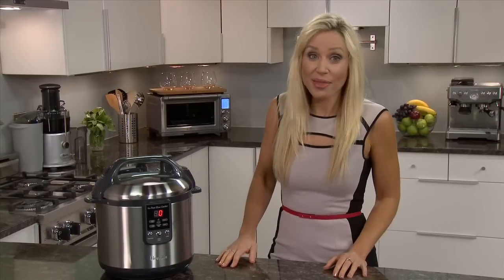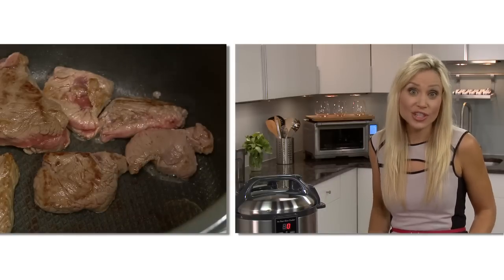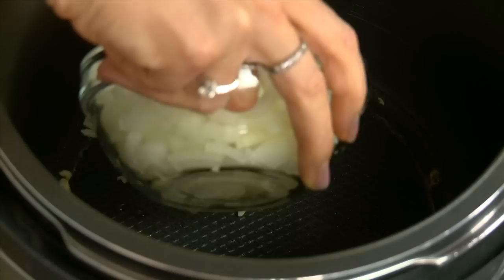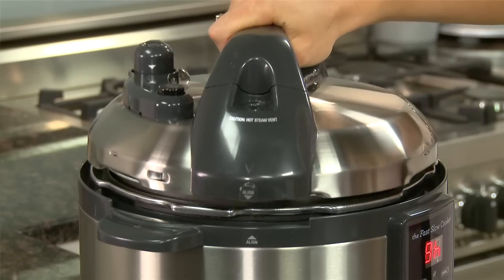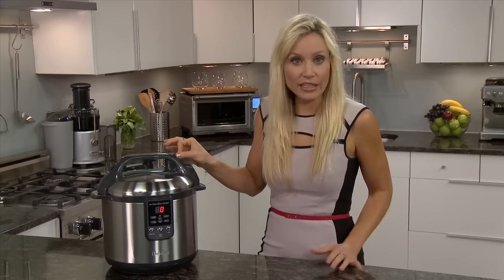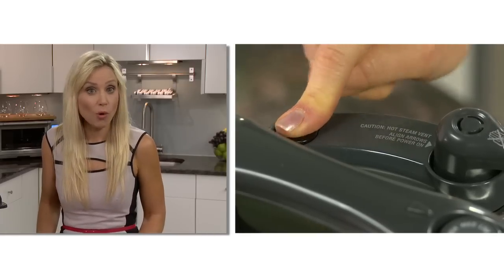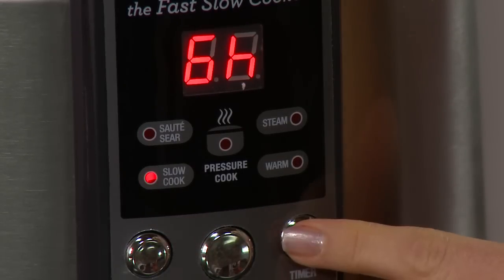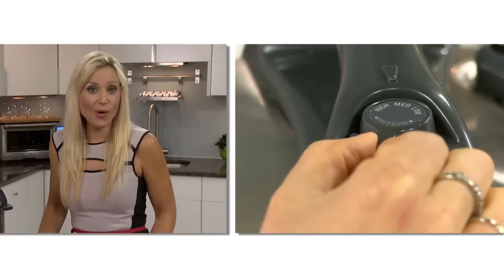Breville® Pressure Cooker and Slow Cooker: the Fast Slow Cooker™ BPR600XL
Adèle Schober talks about how the Breville® Pressure Cooker is good for roasts, casseroles, soups, rice, pasta, and even desserts.

Learn the tips and tricks of the Fast Slow Cooker™ BPR600XL.